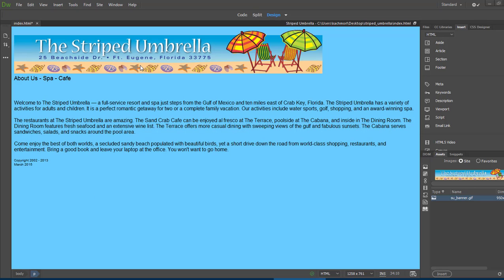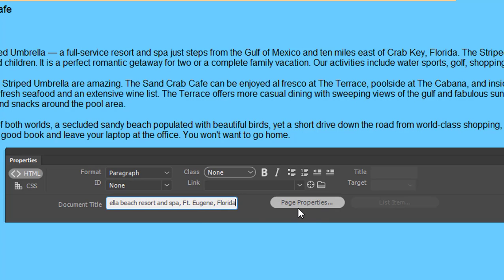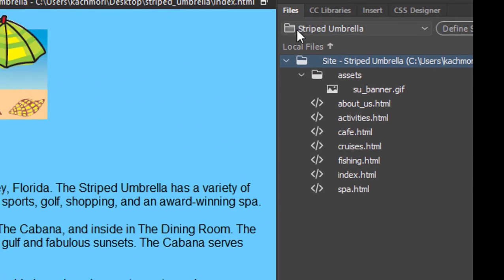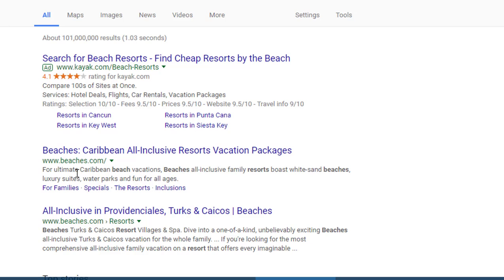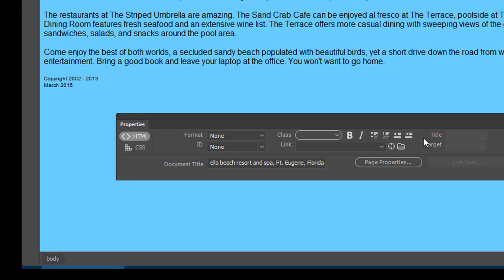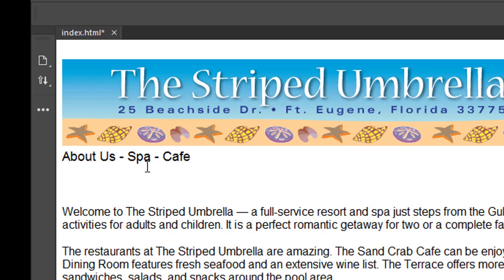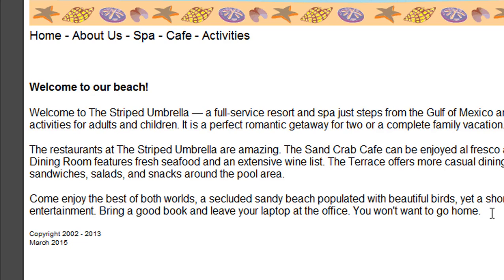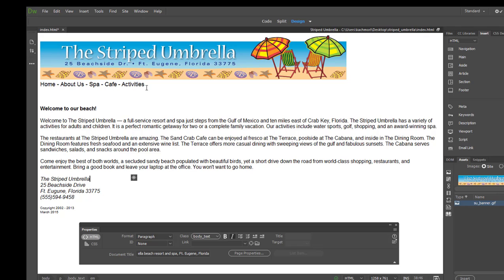Web 140 UnitC_Part1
First half of Unit C